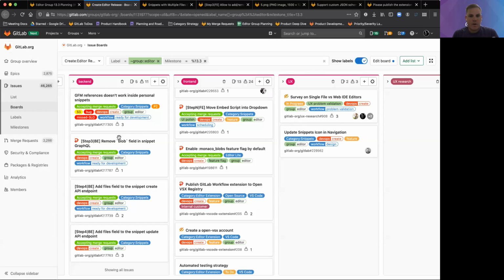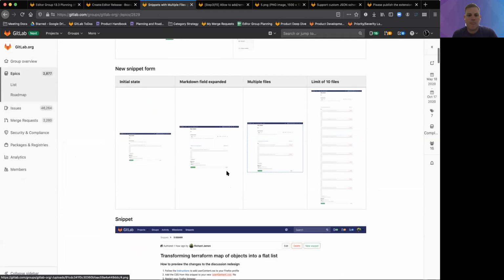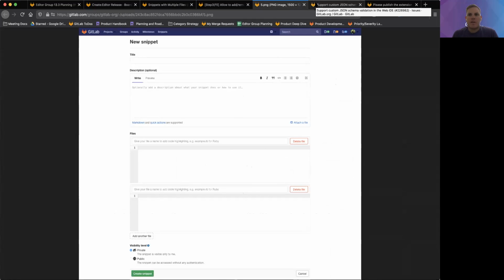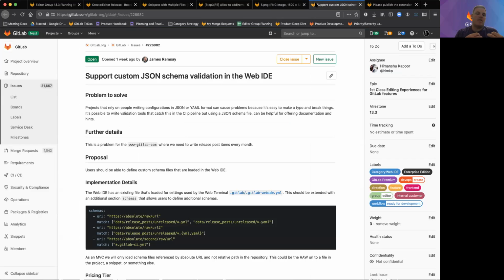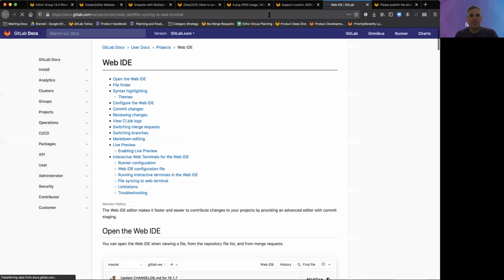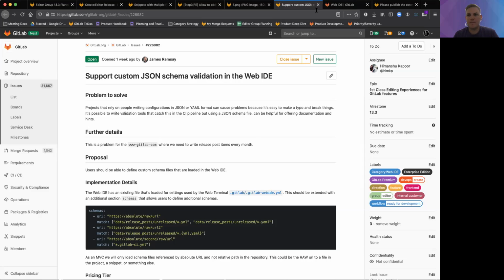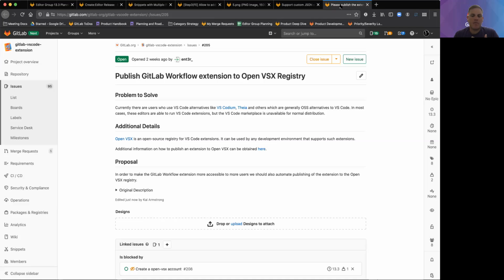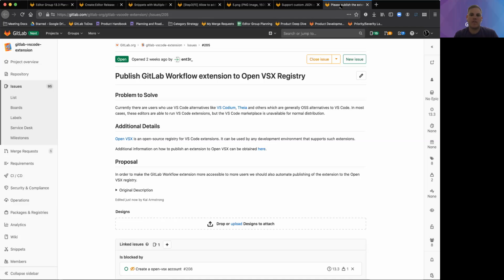GitLab 13.3 Kickoff - Create:Editor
Details on the upcoming GitLab 13.3 Release from the Create:Editor group.